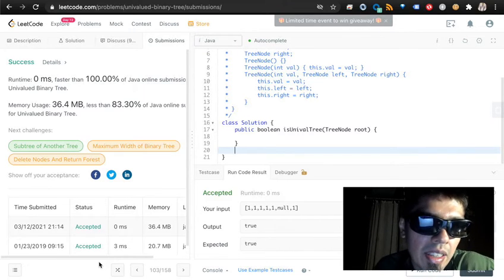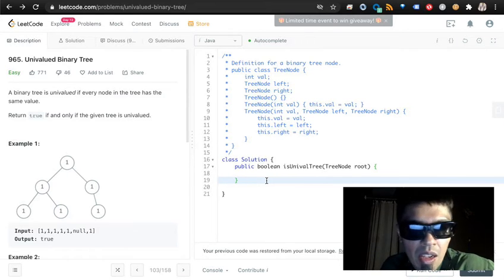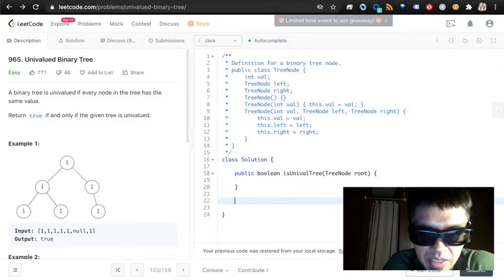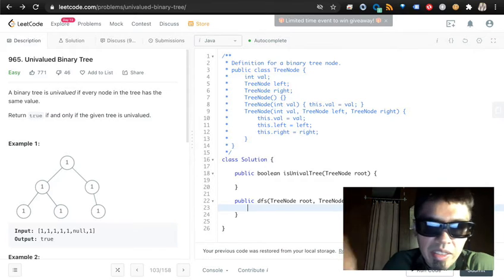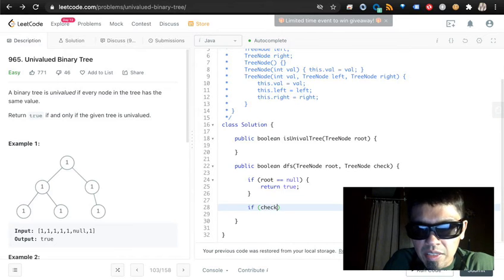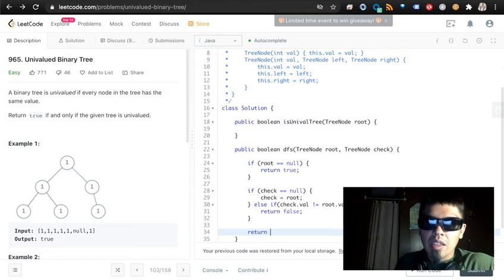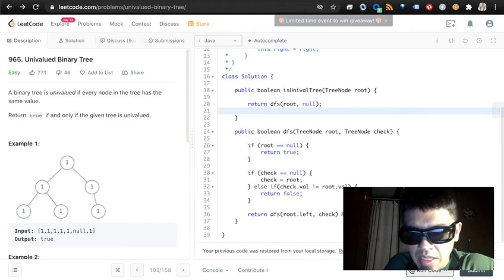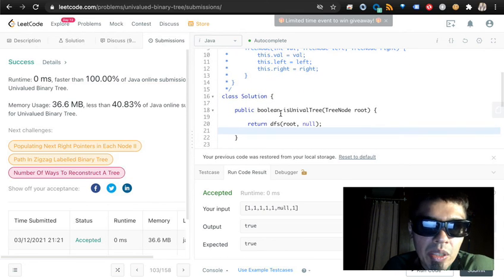Leetcode Problem 965 - Univalued Binary Tree March 12th, 2021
Super simple problem - harder problems to come in the future!  Just warming up.

Tree problems on a Friday are fun.